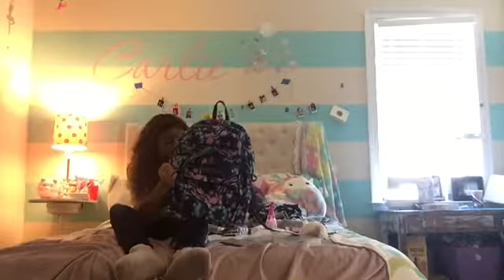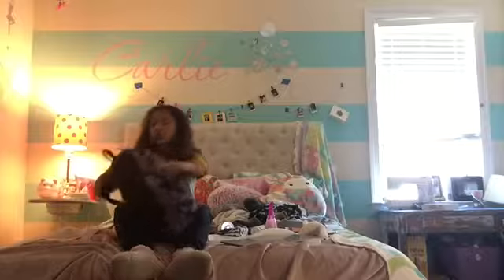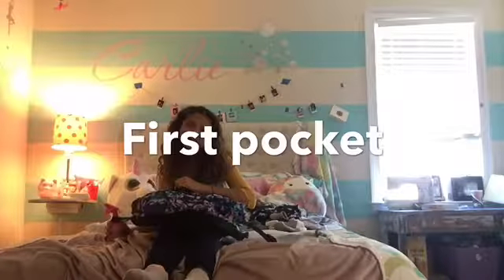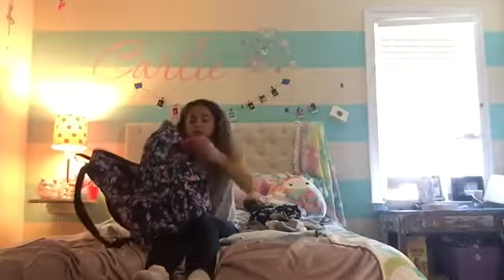Packing for the ultimate camping trip!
I show you what I am bring on the camping trip!